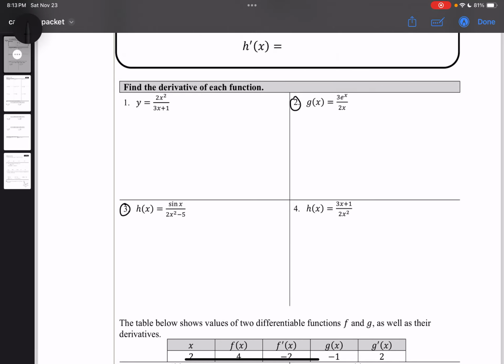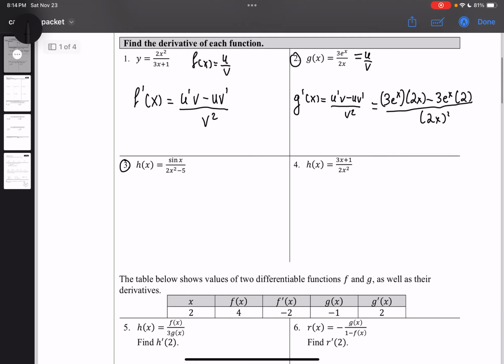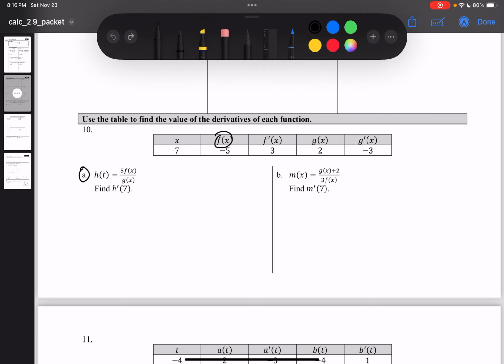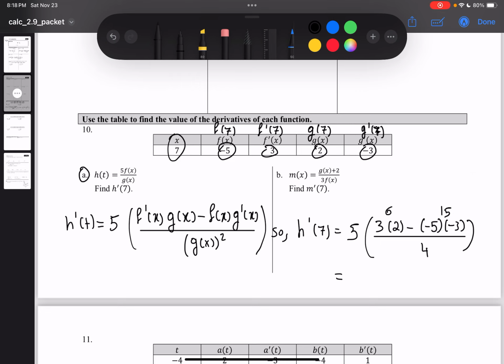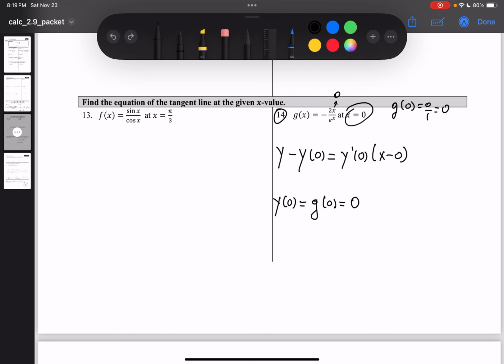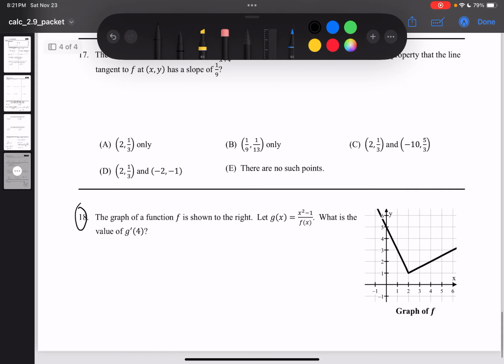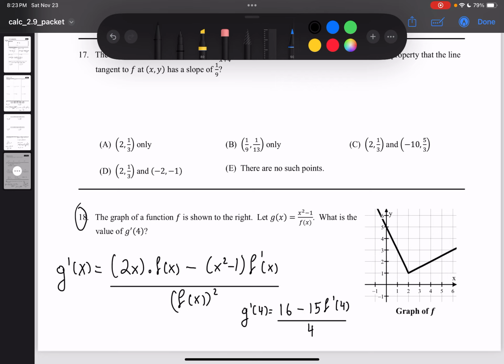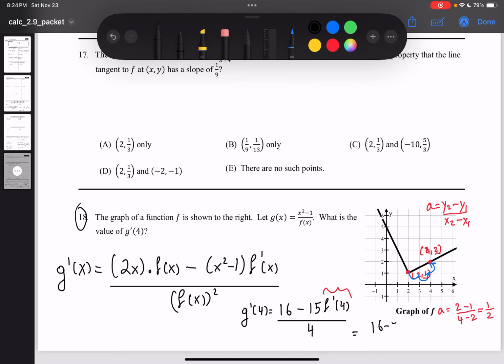Quotient Rule Practice| AP Calculus Packet 2.9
Learn how to tackle derivatives using the Quotient Rule in this detailed AP Calculus lesson! We’ll cover essential tips, step-by-step examples, and tricks to avoid common mistakes, ensuring you master this key differentiation rule.